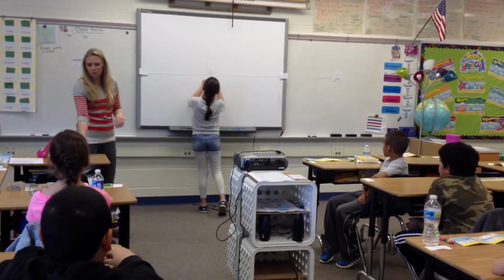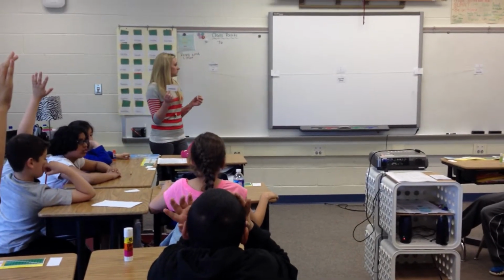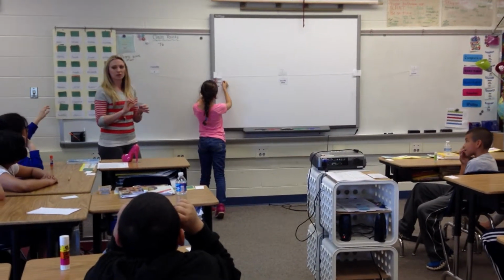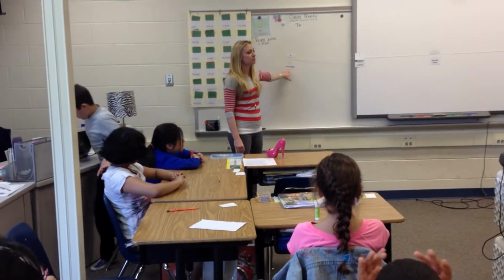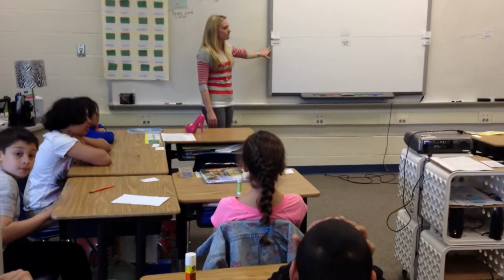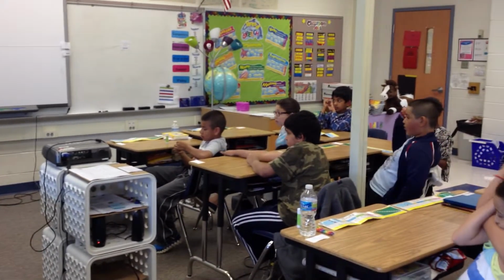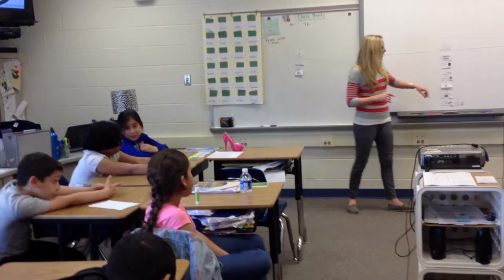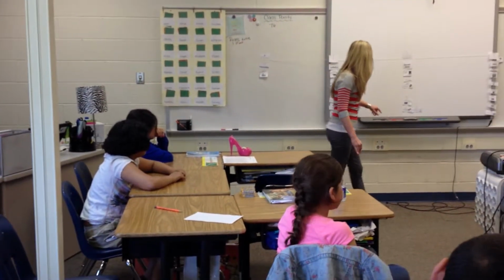Kassandra Bigsby-Teske DCPS Teaching Sample